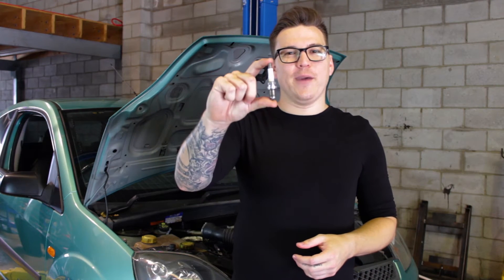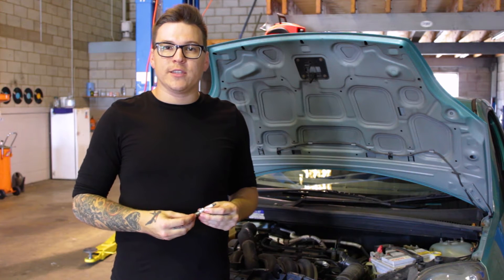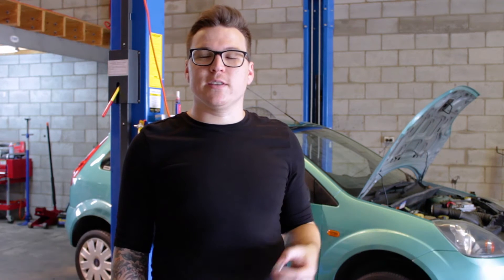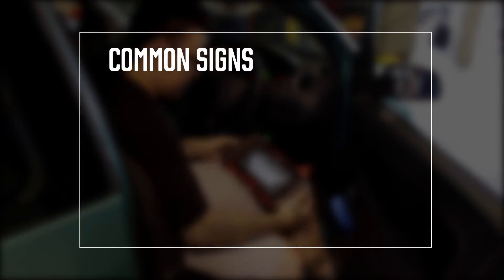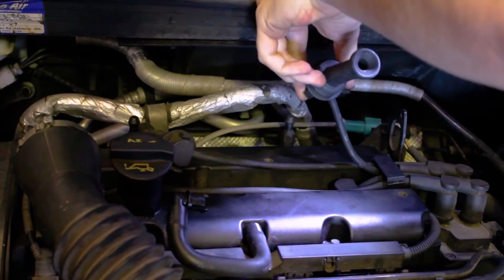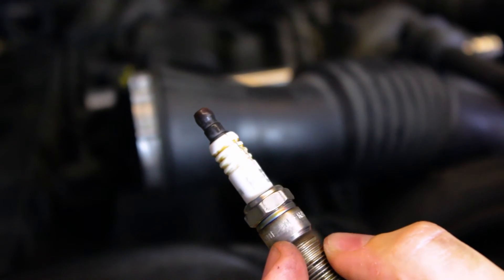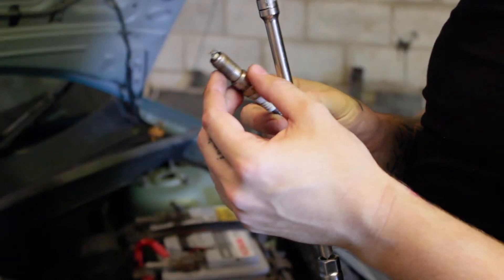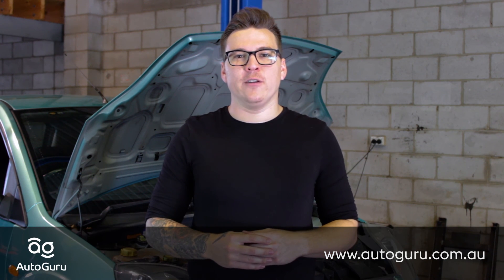What is a Spark Plug? The importance of replacing your spark plugs | AutoGuru.com.au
Download the AutoGuru Australia App!

In this video we talk about important aspects of your vehicle's spark plugs. Starting with what a spark plug is, common issues that occur when you have failing spark plugs and how the spark plugs are replaced.

The spark plugs are one of the most important components in a petrol internal combustion engine.

Their main job is to ignite the air and fuel mixture inside the cylinders.

The ignition system supplies voltage to the spark plug at specific intervals controlled by the Engine Control Unit or an Ignition module.

They wear out over time and most manufacturers have specific kilometre and time intervals for replacement. If they’re not replaced, the air fuel mixture will be harder to ignite, causing the engine to misfire and increase fuel consumption.

Most engines will have a spark plug for each cylinder, although some manufacturers will use two spark plugs per cylinder.

Operating a vehicle that has excessively worn spark plugs can cause expensive internal engine damage, and should be inspected and rectified as soon as possible.

Now, imagine a seamless segue here...

Right. lets you search, compare and book from over 1,600 qualified mechanics across Australia. Boom!